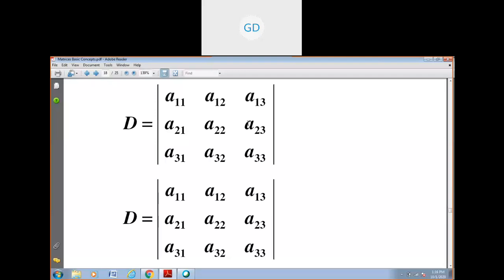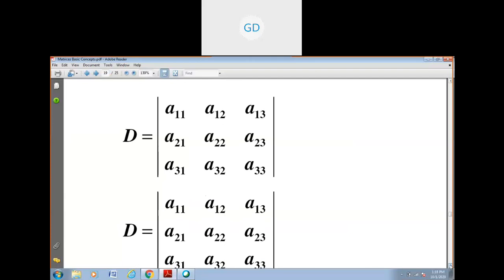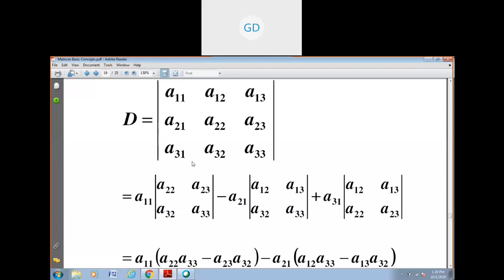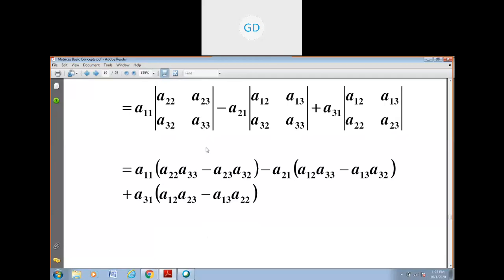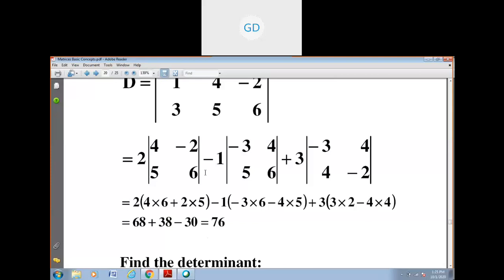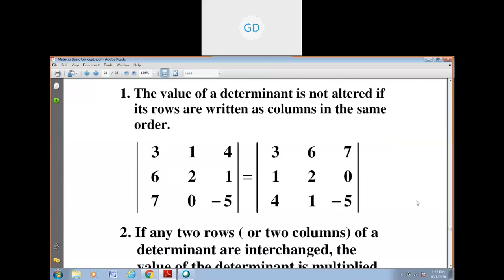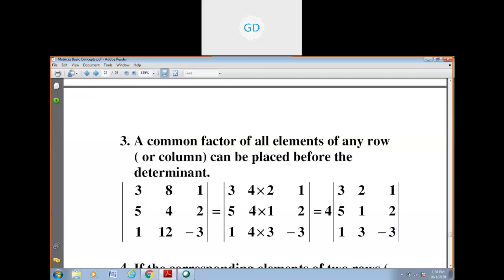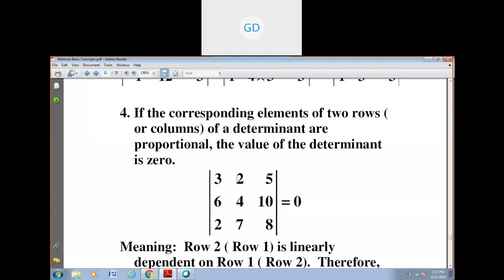BCA Matrix 7